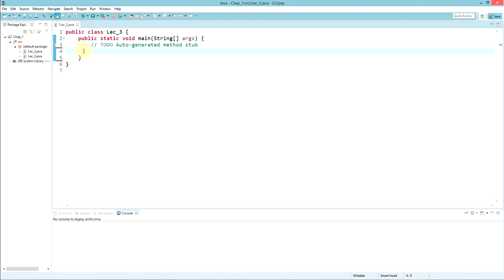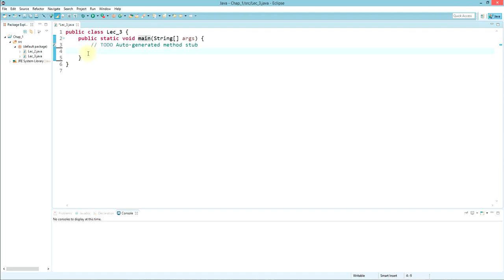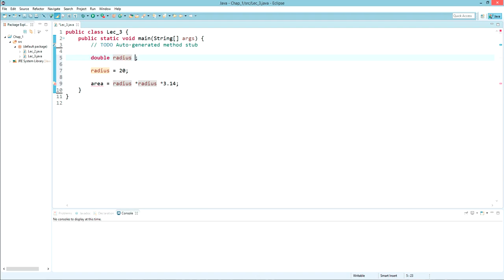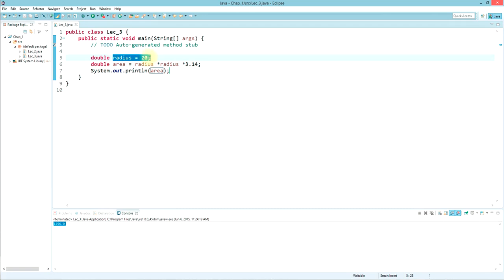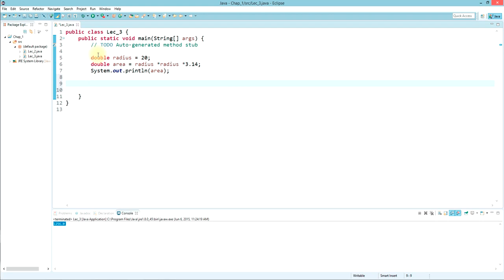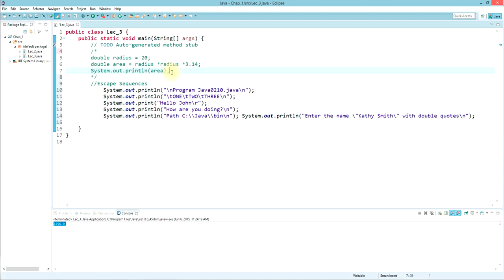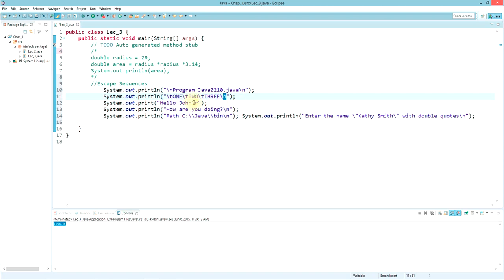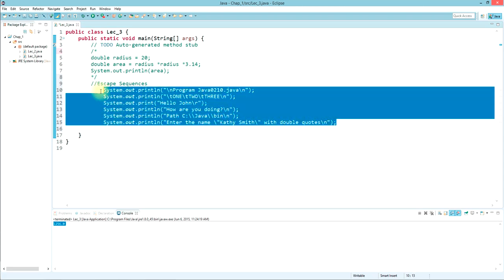1 3 Variables